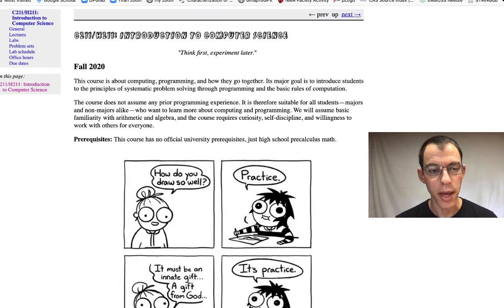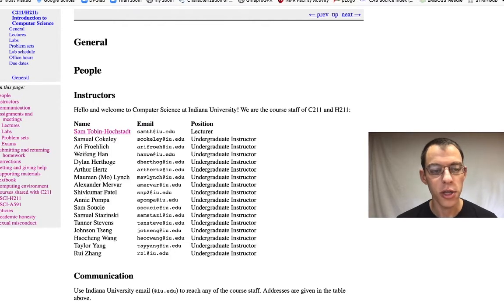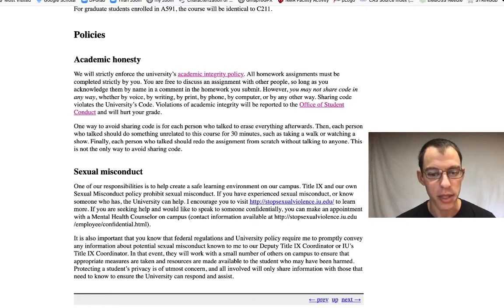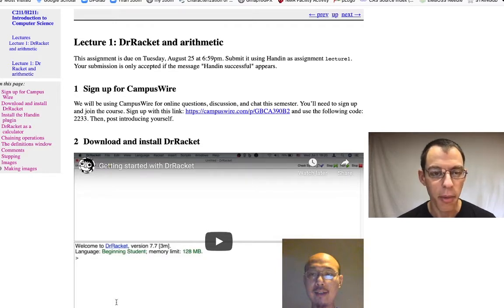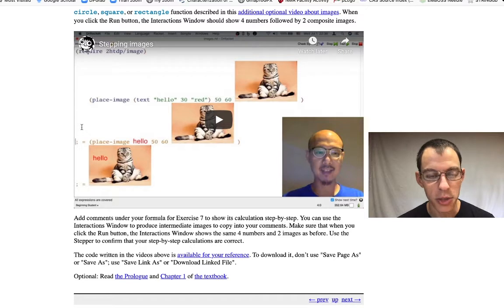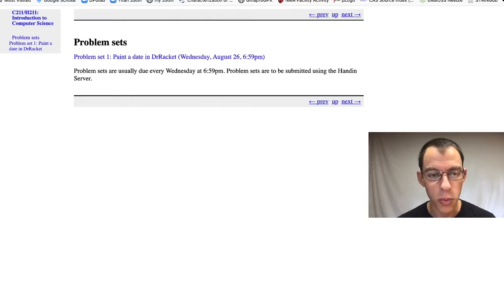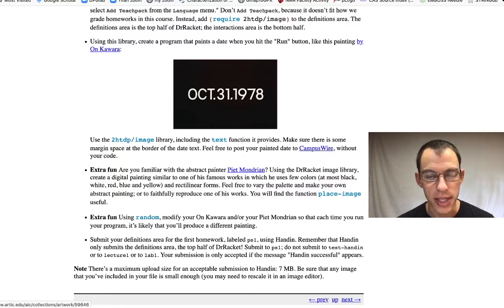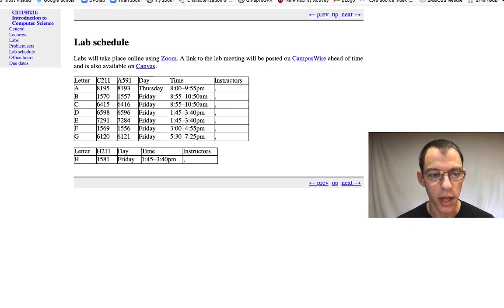Web Page Overview